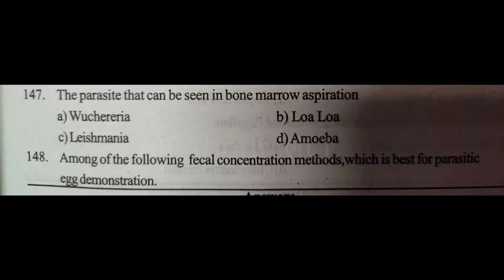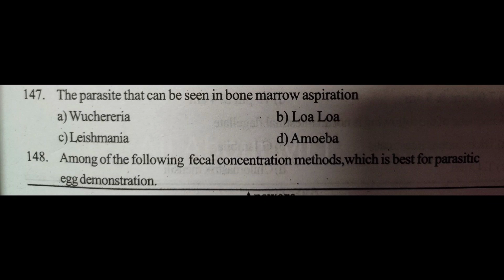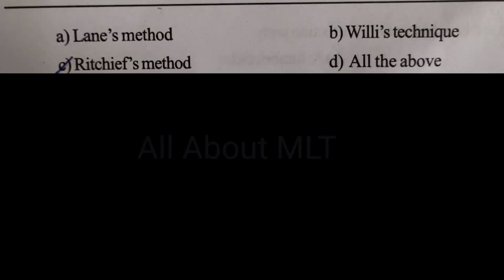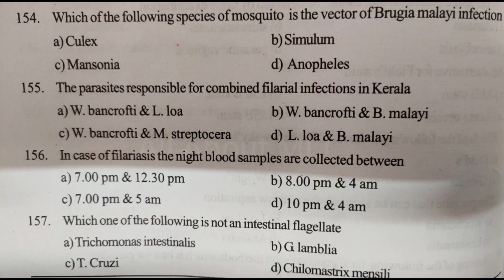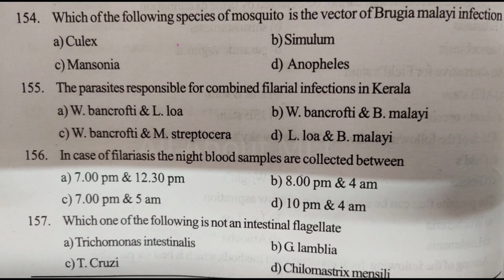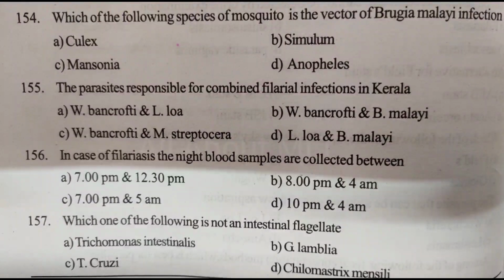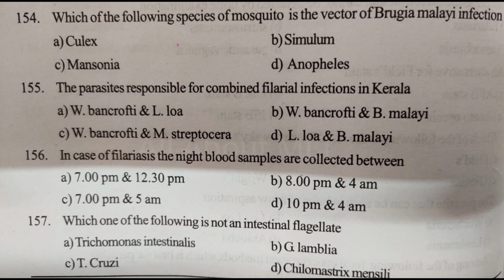PARASITOLOGY Lab technician psc exam repetitive questions and answers..